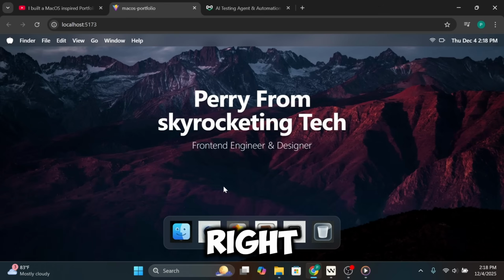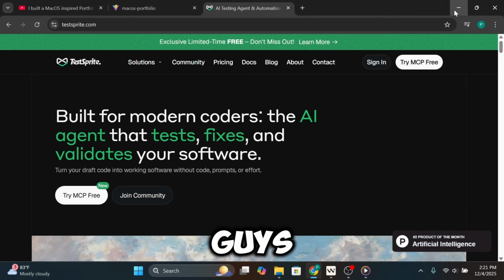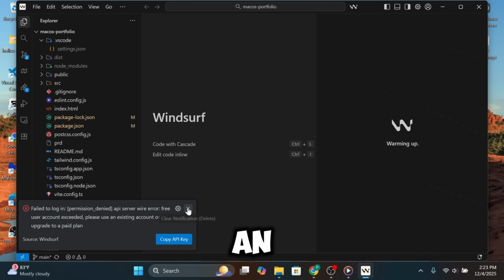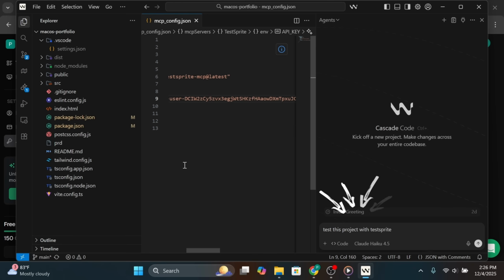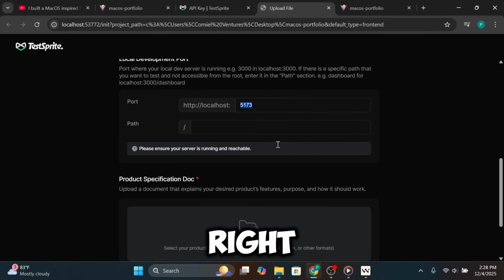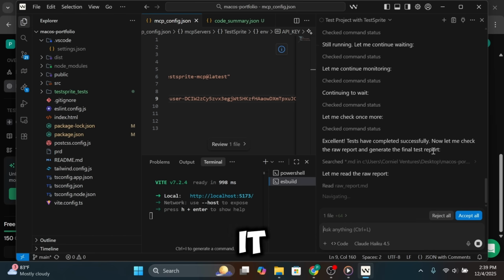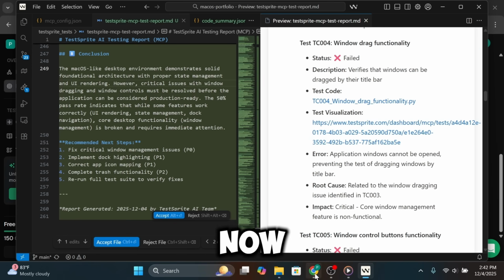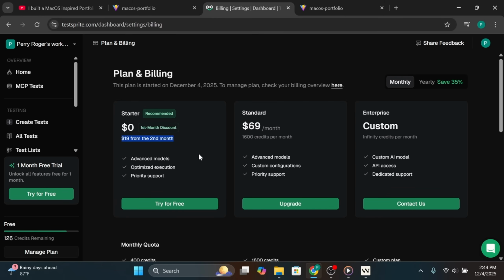This free tool might be the solution for buggy AI code - Testsprite MCP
In this video, I take a messy project and let the TestSprite AI agent loose on it via the MCP (Model Context Protocol). Whether you use Cursor, VS Code, or Windsurf, this agent integrates seamlessly.

The output is incredible! It generates test cases, finds regression bugs, and patches code with higher accuracy than many teams I’ve worked with. For the cost, the value is just staggering. You aren't just buying a tool; you're buying a 24/7 reliability layer for your software.

What’s inside:

Why TestSprite’s pricing is a game changer for devs.

Using MCP to sync with your favorite AI-powered IDE.

Proof that AI testing is now higher quality than manual human QA.